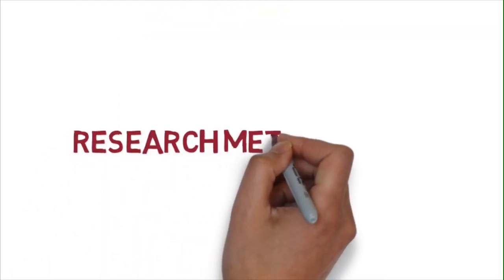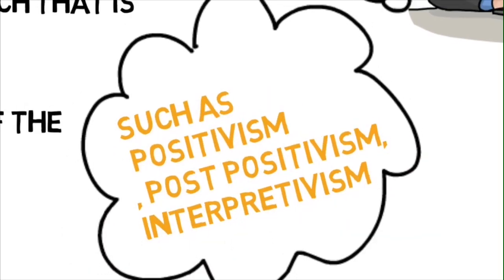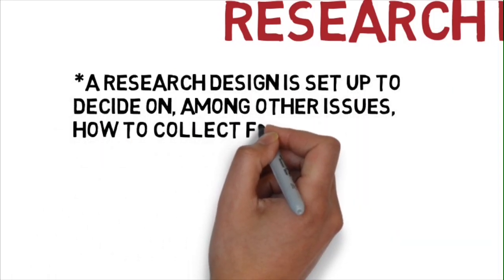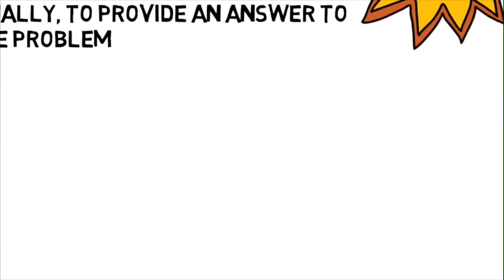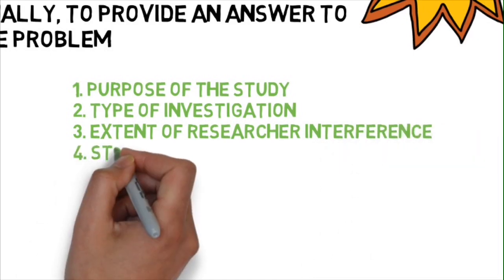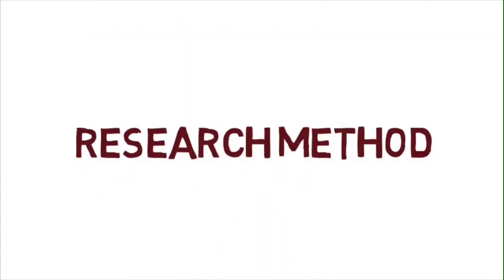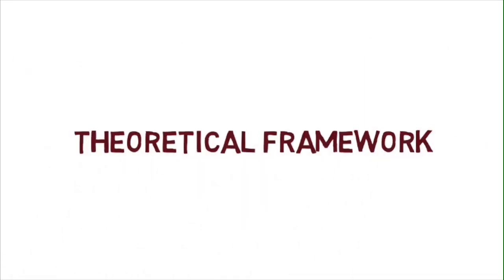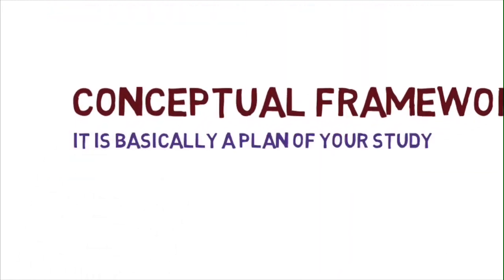Different research terms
The lesson explains what are different research terminologies and they use in research process